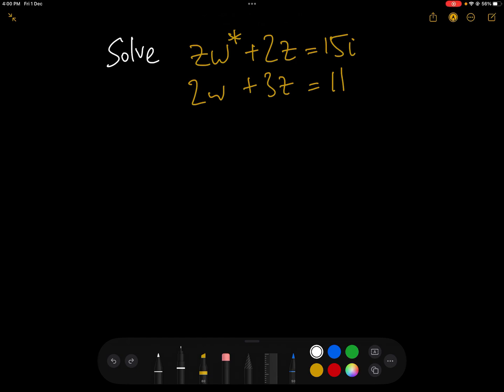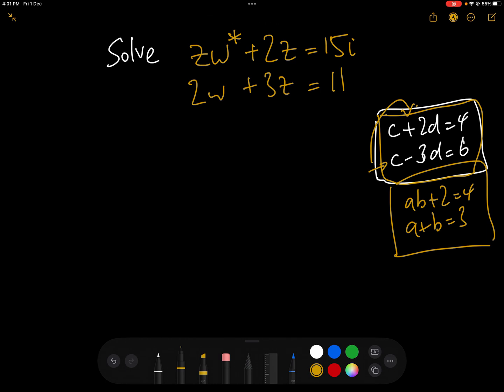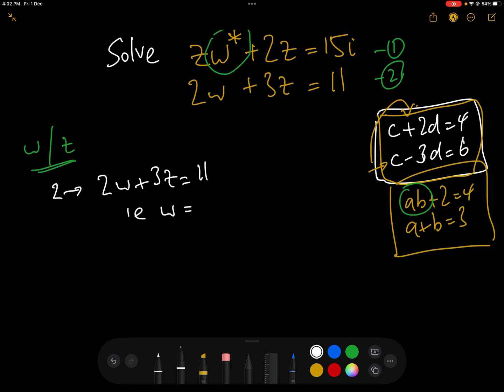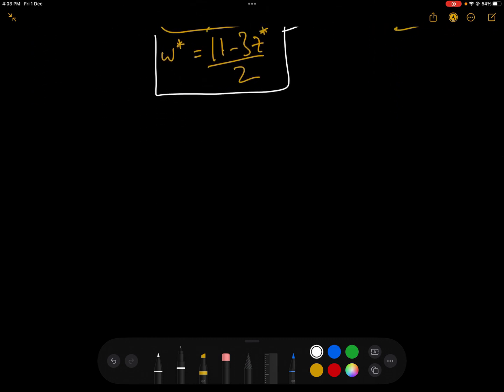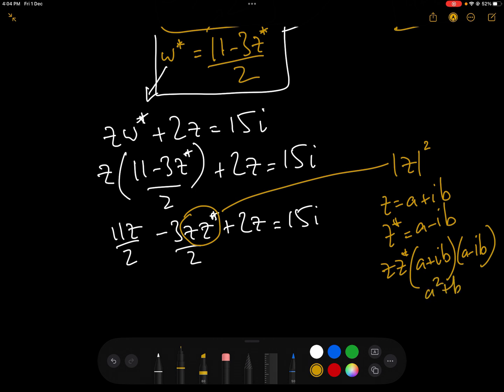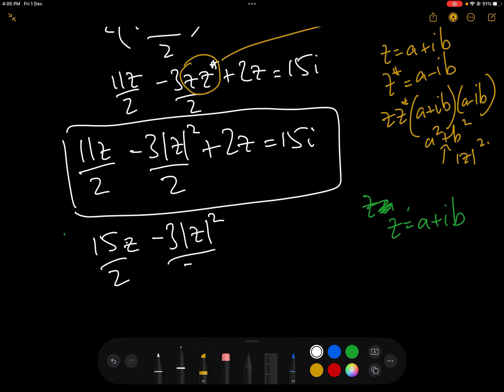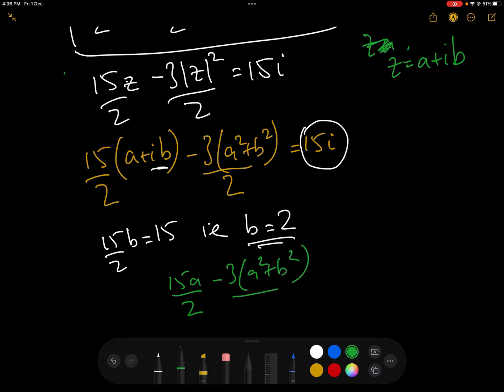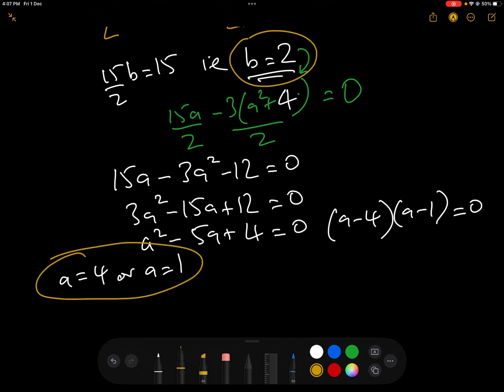How to Solve Simultaneous Equations with Complex Variables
Simultaneous equations with complex variables are solved in a similar fashion to simultaneous equations with real variables, though with added twists such as having to deal with the conjugate or modulus of one or both of the complex variables.

This question is great practice for higher 'A Level' equivalent exams such as JC2H2 Maths and Higher IB Maths, as well as useful revision for pre-university and first year university maths students.